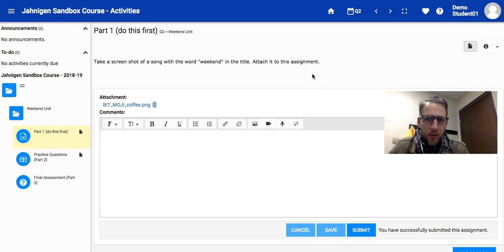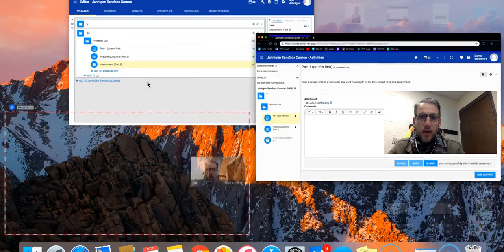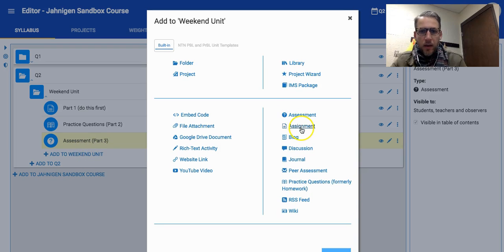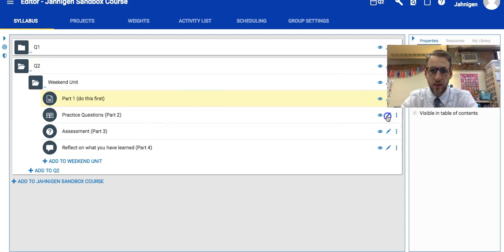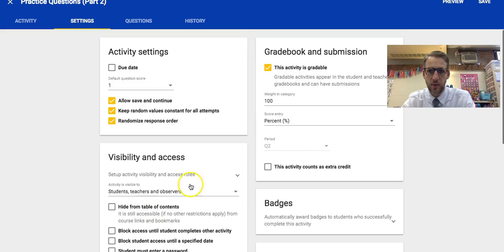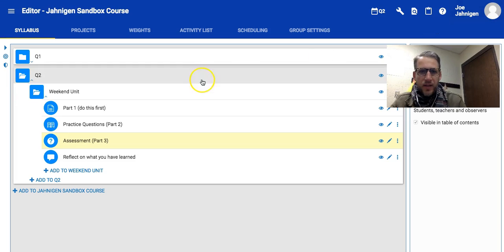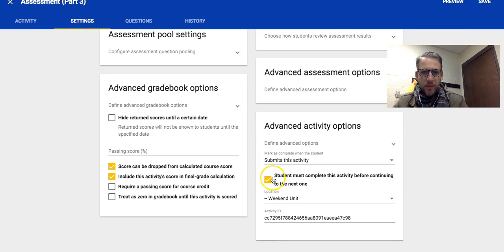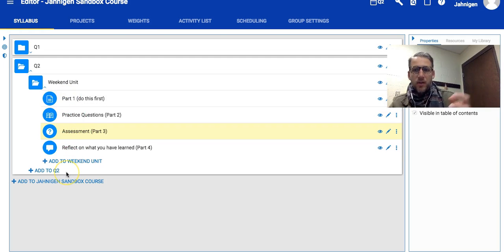Echo: Create assignment chain or sequence